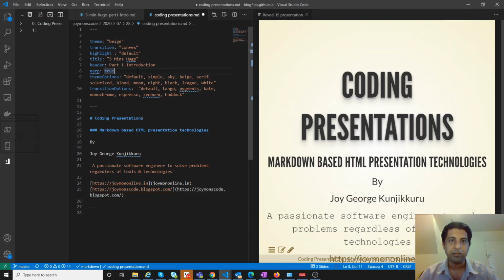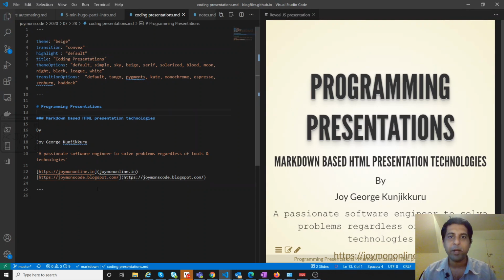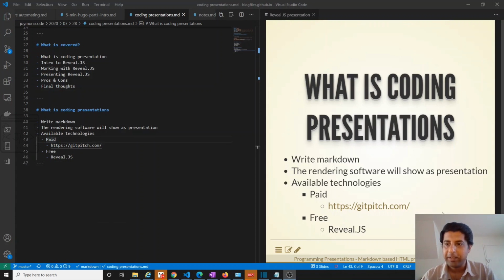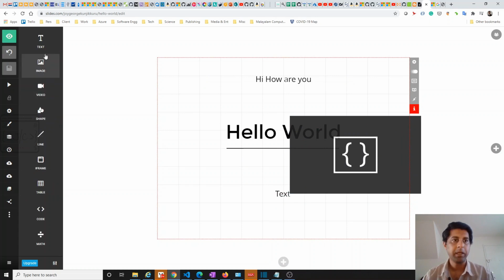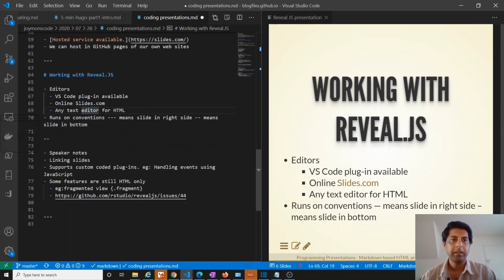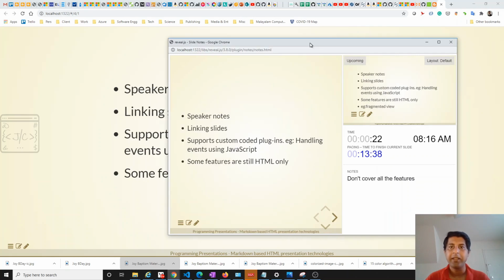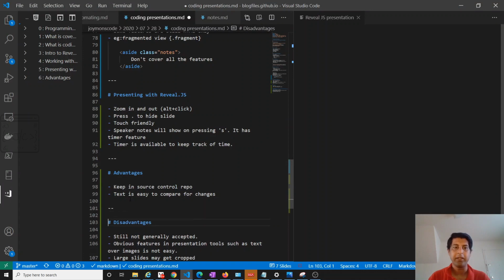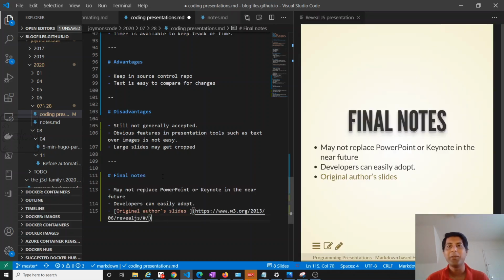Coding Presentations using Reveal.JS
Similar to coding diagrams, it is possible to code presentations using textual representation. There are different technologies available. This video is about coding presentations using Reveal.JS. It is an HTML based presentation technology. It supports markdown (.md) as well.

Almost all the features available in PowerPoint are available in Reveal.JS as well.
This tutorial is progressing by creating its own slides using Reveal.JS as a demo.